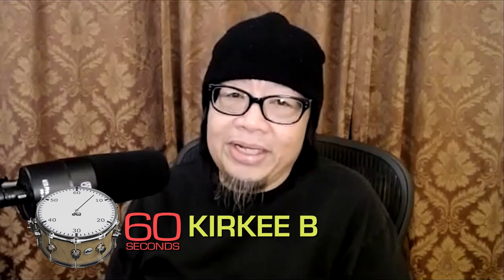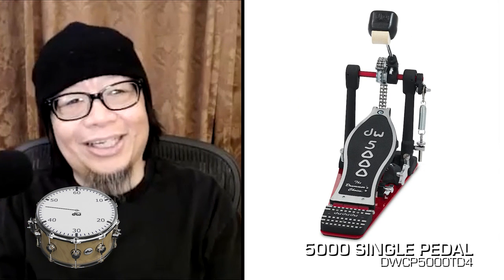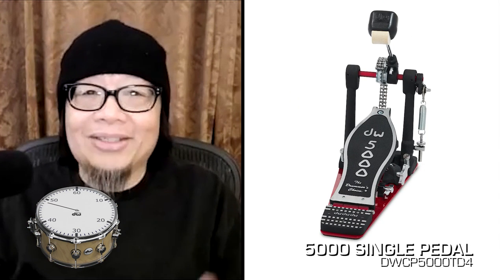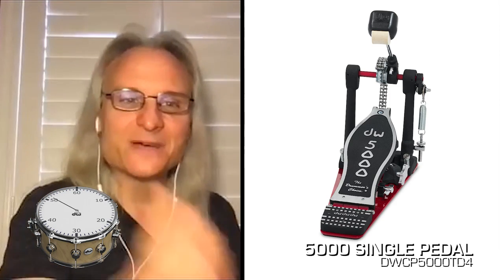60 Seconds with Kirkee B & Matt Laug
Join host Kirkee B (aka Curt Bisquera) and Matt Laug for a quick chat about their favorite bass drum pedals.